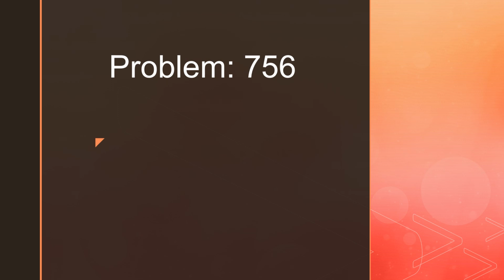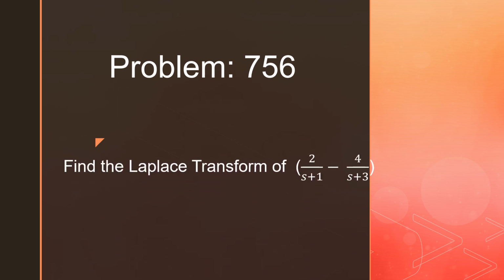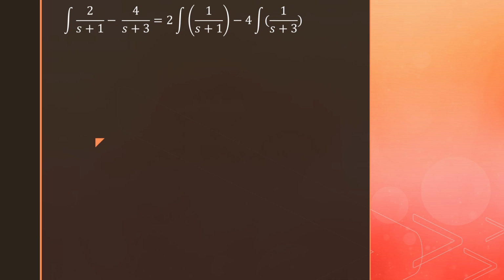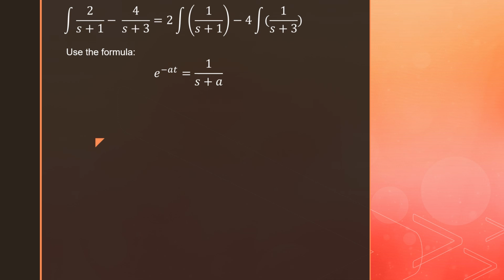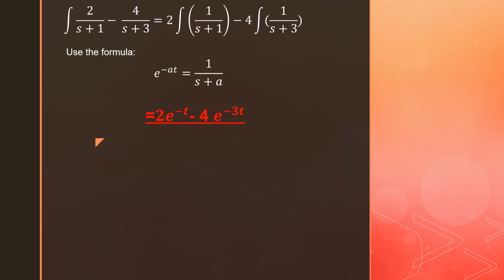Castello, SM_BSECE 4A_Problem no. 756